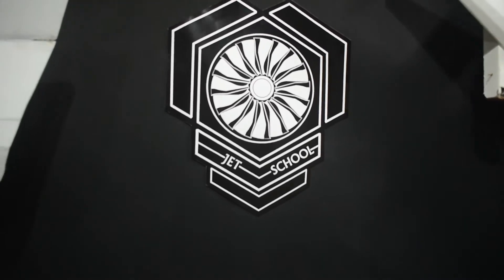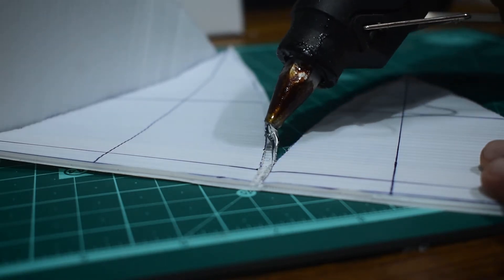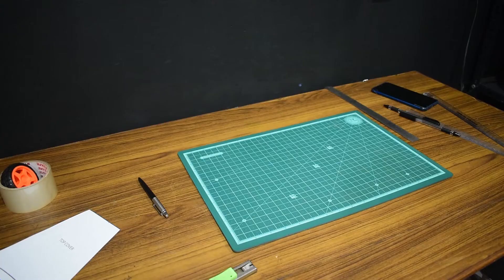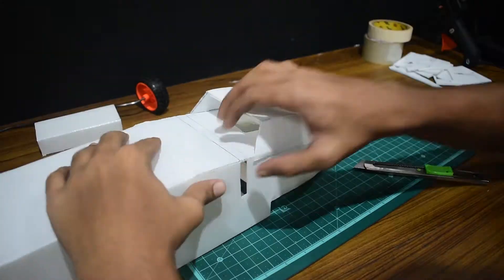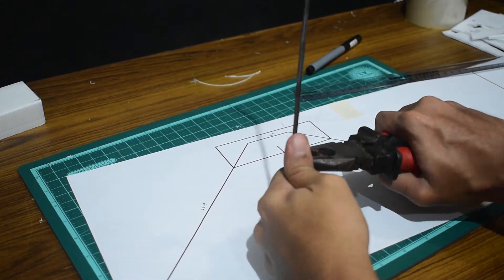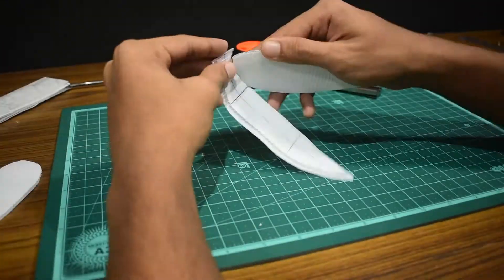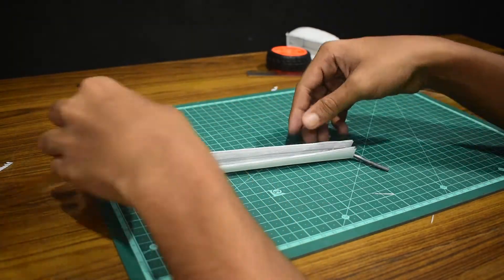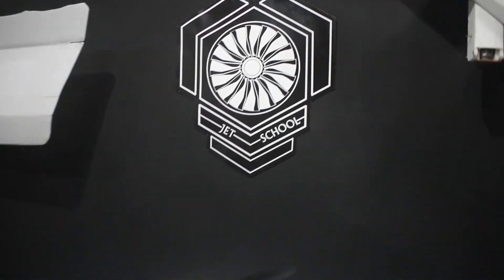RC LONG EZ PROTOTYPE Build series Part-3:Fuselage Contd.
Hey everyone welcome back to another video, We are going to resume building the rest of the fuselage of the Long EZ.

rclongez,rc canad plane, flitetest FT longez, burt rutan long ez, Burt Rutanlongez,LongEZ,petersripol,project air,Tom Stanton, f1 rc plane,
rclongez,rc canad plane, flitetest FT longez, burt rutan long ez, Burt Rutanlongez,LongEZ,petersripol,project air,Tom Stanton, f1 rc plane,BPS.space,Ramyrc,DIY Perks,rctestflight,william osman,The BackyardScientist,I did a thing,Crosswindrc